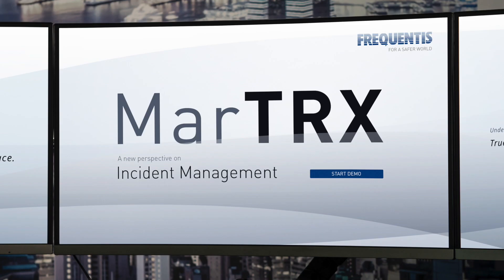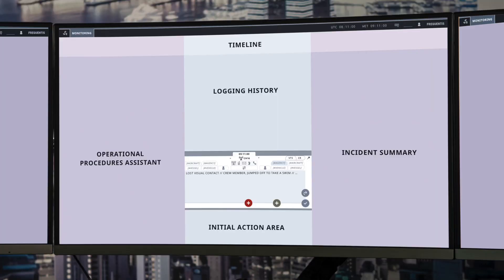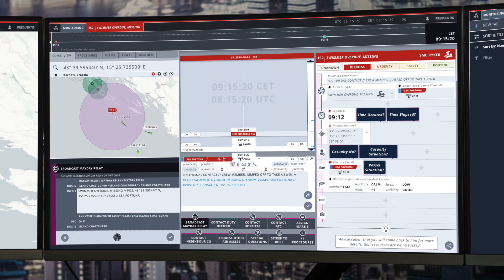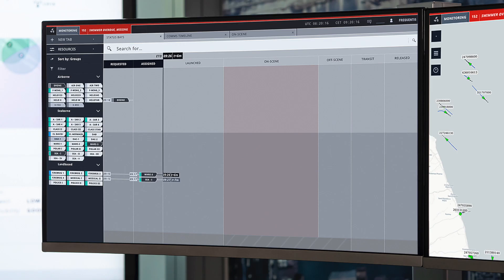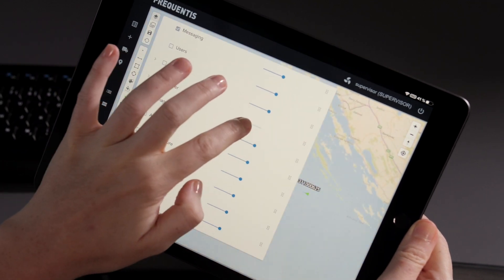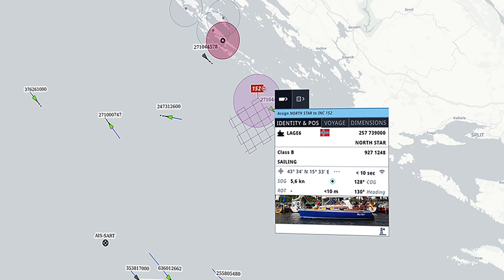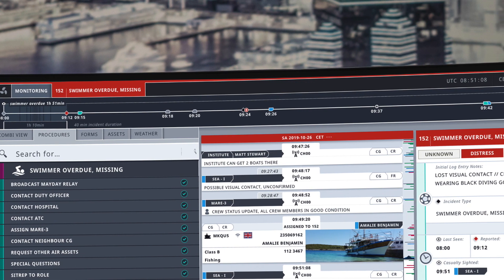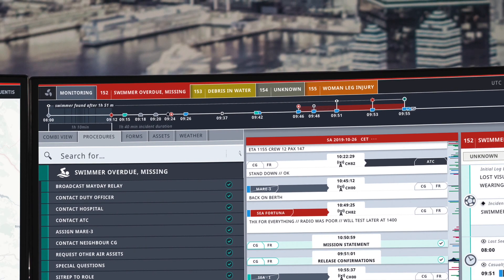Demo: Maritime Integrated Incident and Crisis Management Solution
Solution consultant Ciara Keenaghan demonstrates the Frequentis maritime solution for effective incident and crisis management during search and rescue operations.